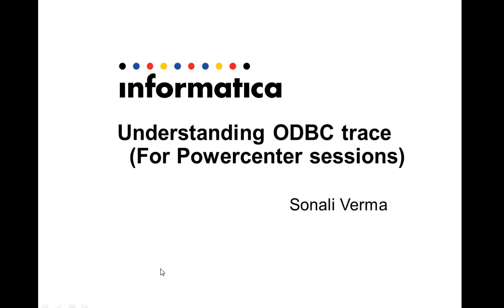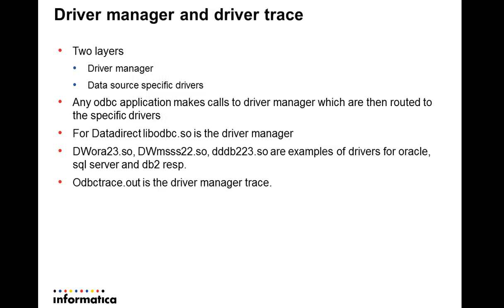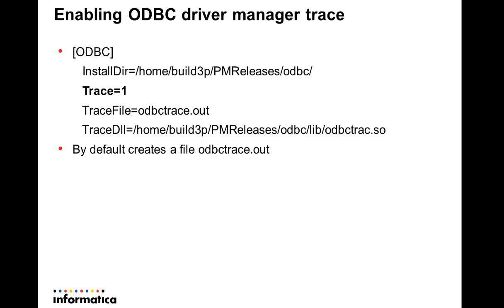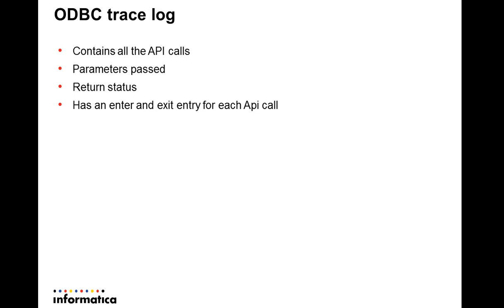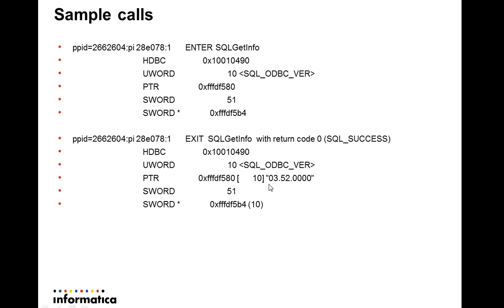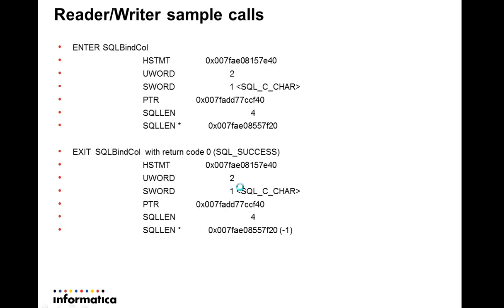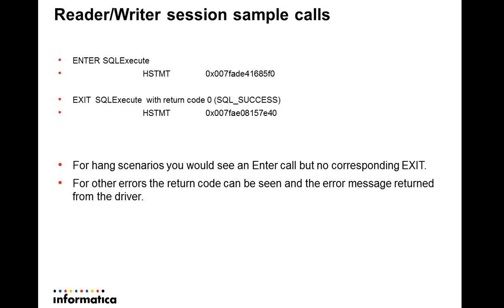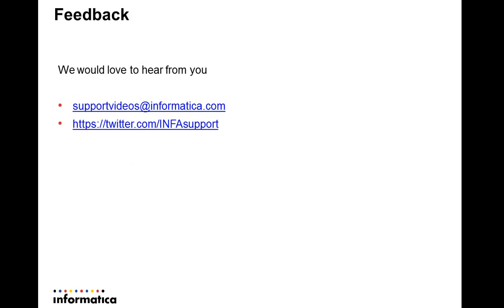Understanding ODBC trace for PowerCenter session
This is a video on understanding ODBC trace for a PowerCenter session.